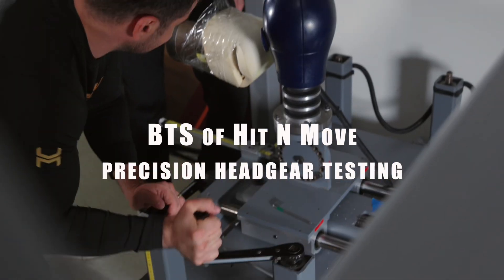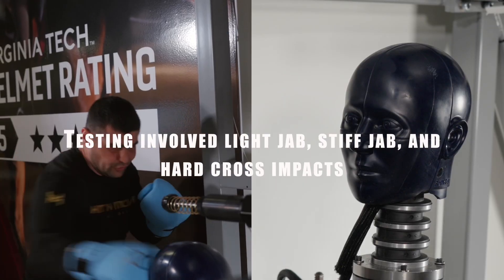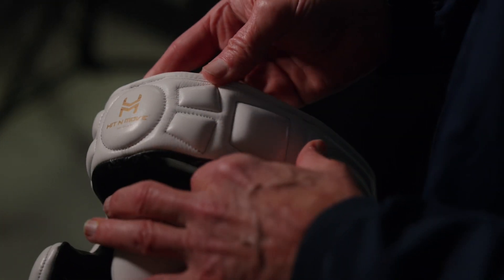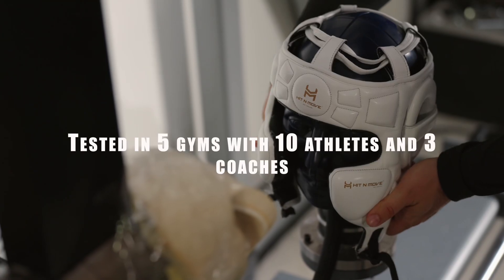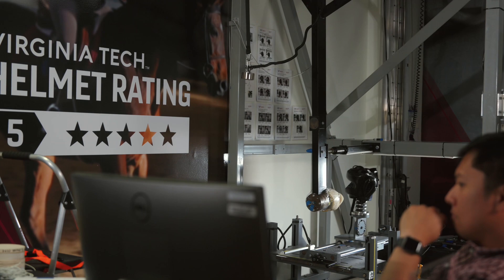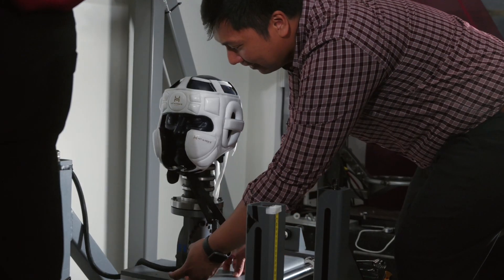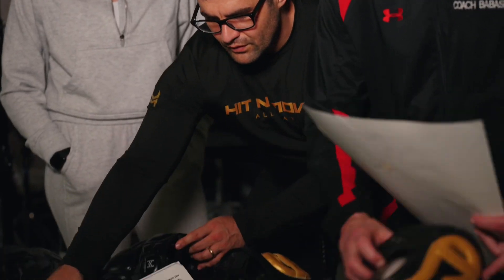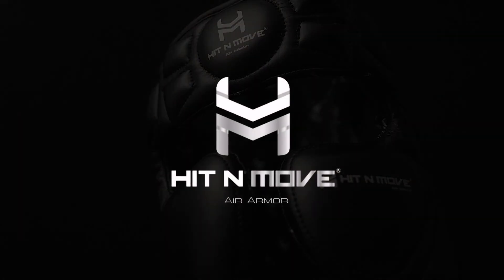The best boxing headgear in the world by HIT N MOVE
Looking for the best headgear for boxing? Look no further than Hitnmove Headgear - the pinnacle of safety, comfort, and performance in the boxing world. What sets Hitnmove apart is its rigorous testing process at the prestigious Virginia Tech labs, where it undergoes thorough evaluations using three different energy levels, simulating a range from a jab to a hard cross.

The sensory machine utilized in the tests calculates the probability of concussion, providing invaluable insights into the headgear's protective capabilities. Hitnmove Headgear not only excelled in these tests but also outperformed or matched the safety standards of industry-favorite models from Japan, Mexico, and the UK.

What makes Hitnmove truly exceptional is its ability to deliver extreme safety while being lighter and more compact than its competitors. Despite its smaller size and reduced weight, Hitnmove Headgear not only met but often exceeded safety expectations, a remarkable achievement for any boxing gear.

Join the elite athletes and boxing enthusiasts who trust Hitnmove Headgear for unparalleled protection and peace of mind in the ring. Elevate your boxing experience with the best - choose Hitnmove Headgear today!